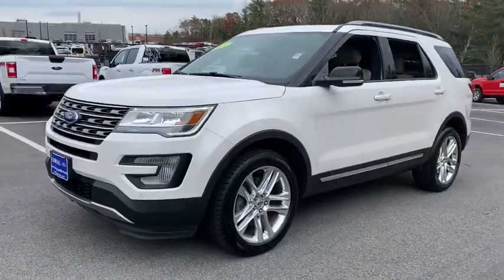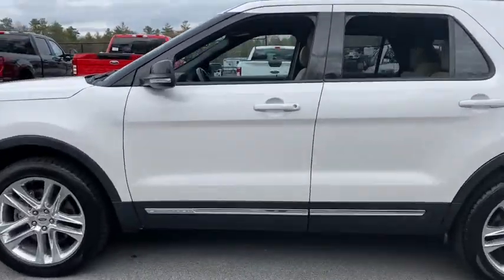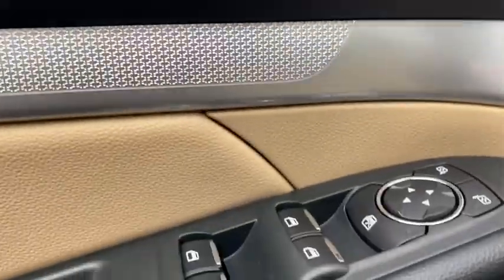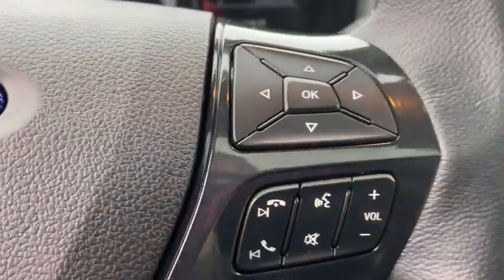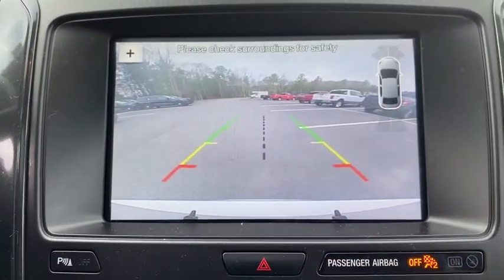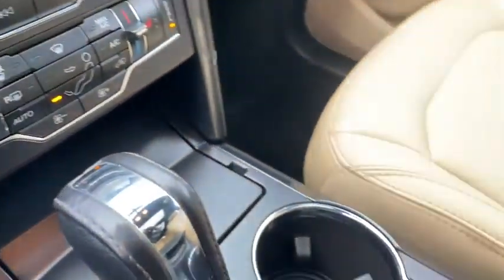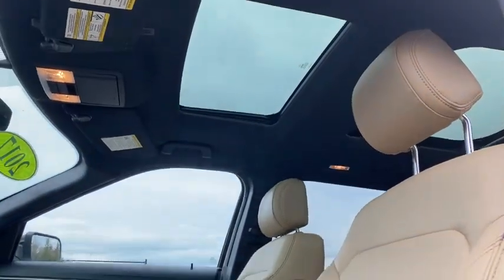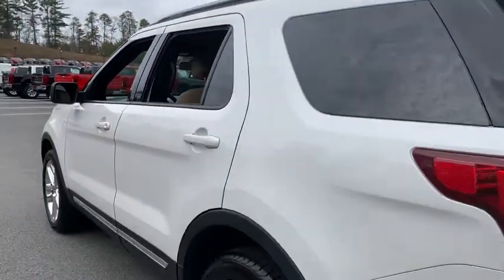2017 Ford Explorer Plymouth, Cape Cod, Raynham, Hanover, Braintree, MA P6915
White Platinum Metallic Tri-Coat Used 2017 Ford Explorer available in Plymouth, Massachusetts at Colonial Ford of Plymouth. Servicing the Plymouth, Cape Cod, Raynham, Hanover, Braintree, MA area.

: Colonial Ford of Plymouth Our sales teams will be available to assist you with your vehicle needs. For our valued sales customers shopping online our sales staff will assist in any way remotely to ensure your vehicle needs can be met. Our sales team members are prepared to work with you on any finance needs and value your trade-in from your home or office. Highlights of this 2017 Ford Explorer include: Serviced here Non-Smoker vehicle CARFAX 1-Owner Excellent Condition LOW MILES - 45340! 3rd Row Seat Back-Up Camera Flex Fuel Rear Air Alloy Wheels 4x4. WHY BUY FROM US: We have a strong and committed sales staff with many years of experience satisfying our customers needs. SERVICE WORK COMPLETED: Service Work completed on this Ford Explorer includes: Complete Multi-Point Inspection Oil & Filter Change by a Factory Trained Technician Battery Voltage Test Tires Inspected Brake Inspection Emissions System Check Professional Detailed Inside and Out Function Test all Lights Check the Complete Exhaust System Cooling System Inspection Transmission Fluid Inspection Differential Fluid Inspection Function Test all Options & Accessories. EXPERTS CONCLUDE: When it comes to horsepower Fords 7-passenger Explorer SUV for 2017 delivers at every level. -KBB.com. Pricing analysis performed on 11/14/2020.